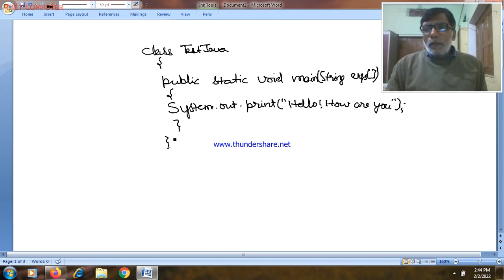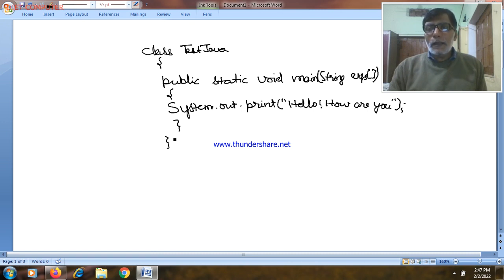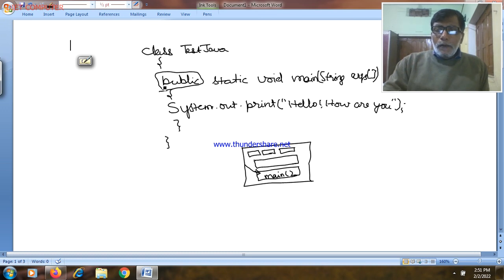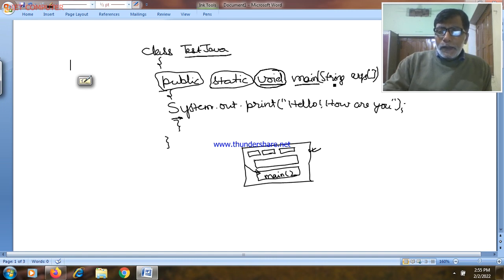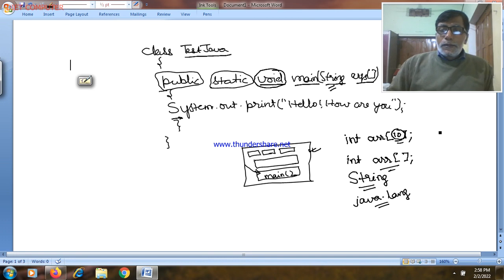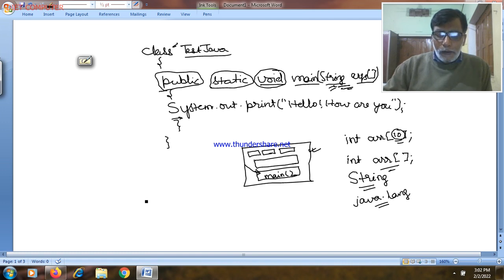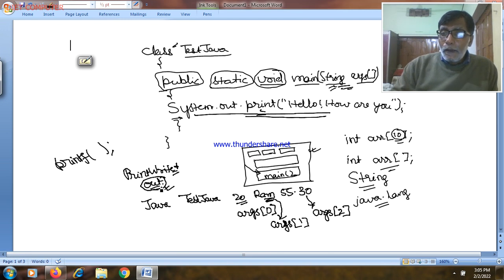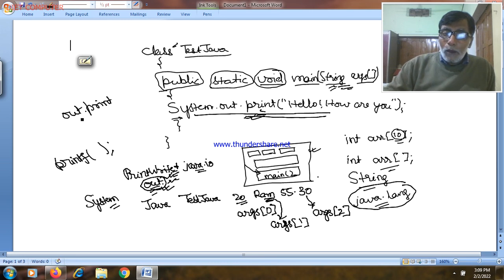Understanding Java Program Structure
This video lecture will help you to know why main method is nested inside class and much more...